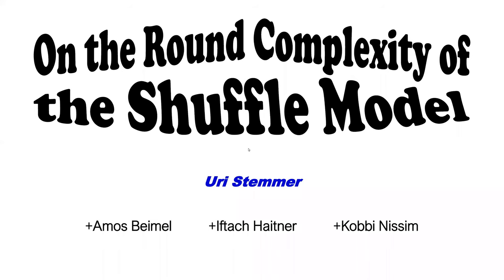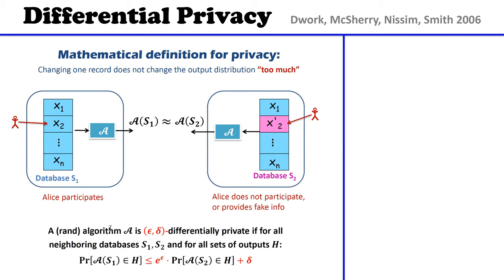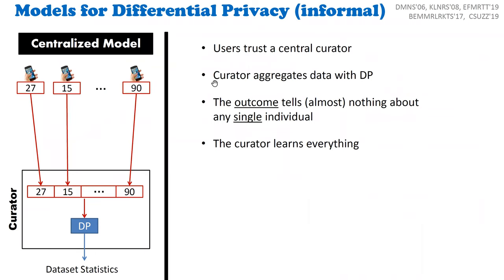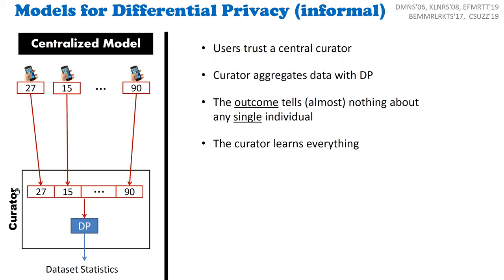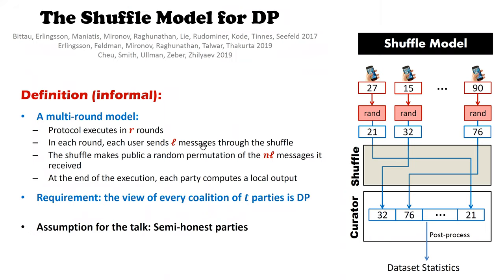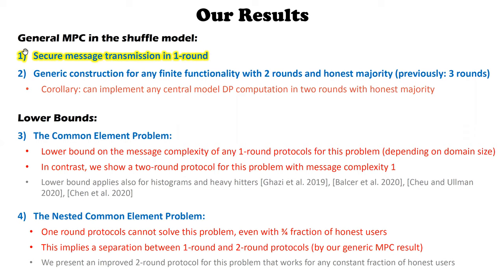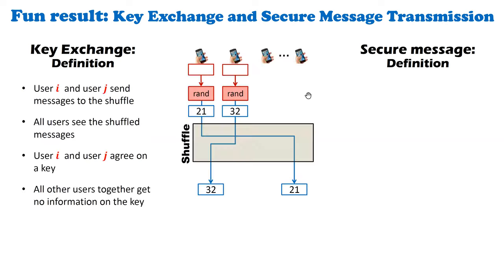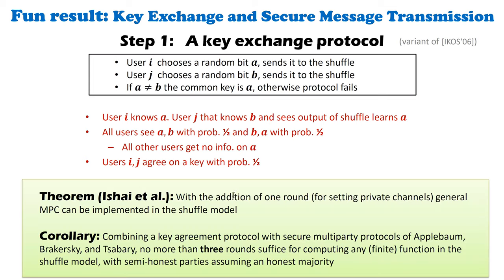On the Round Complexity of the Shuffle Model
Paper by Amos Beimel, Iftach Haitner, Kobbi Nissim, Uri Stemmer presented at TCC 2020